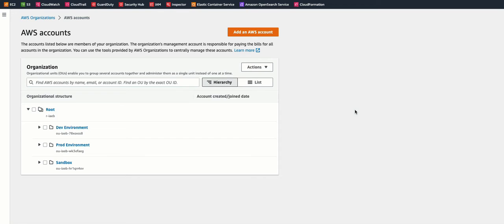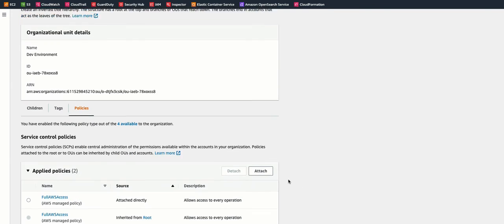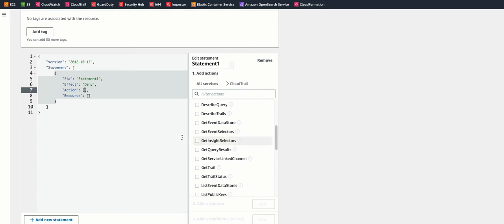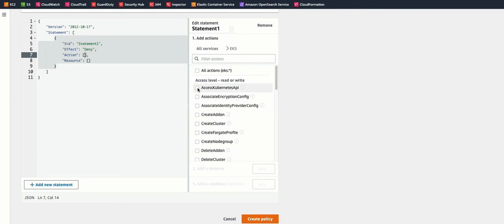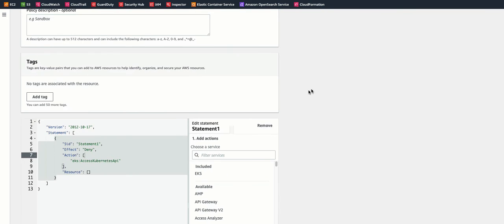Securing AWS Using Service Control Policies (SCP)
In this video, we discuss how and why we setup SCPs within our AWS cloud.

Thanks :)